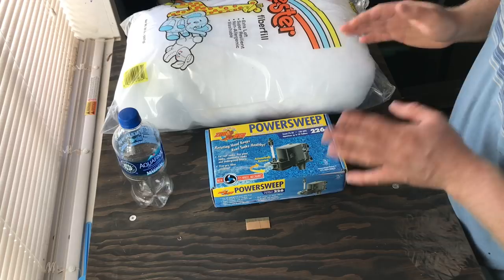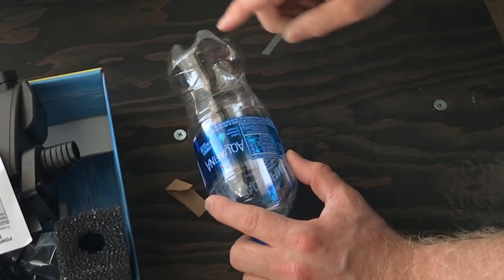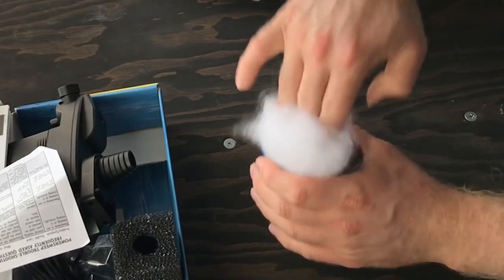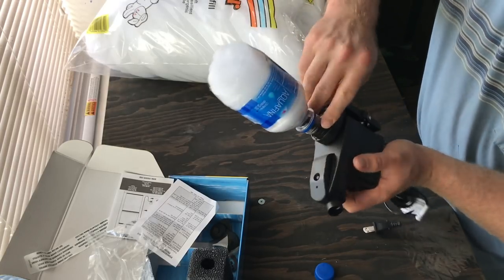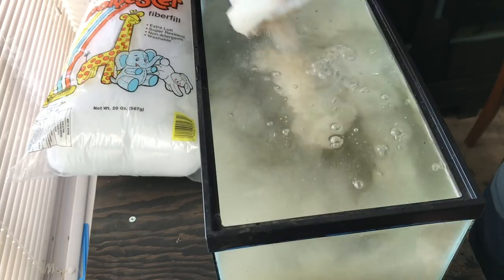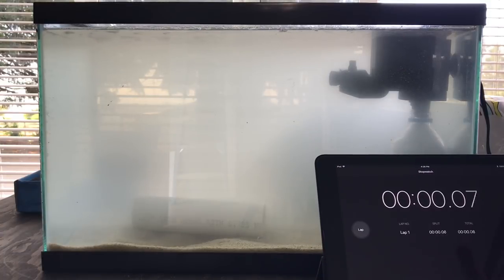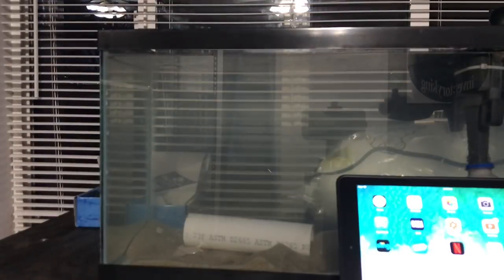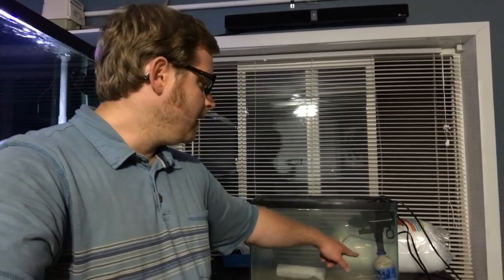CHEAP DIY Aquarium Water Polisher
Lets build a cheap DIY water polisher for your aquarium. This does a great job at a low cost.

It is appreciated! Thank you so much, you the Viewers make it all worth it. Stay Tanked

Transcript:

greetings everybody this is Paul the
 inventoryking hope you guys are all
 having an awesome day and enjoying your
 fish if you guys can punch that

 guys to join me on my fishkeeping
 adventures today we're gonna do a

 small little do-it-yourself project
 water polisher let's go in and get some

 water in the convenience store now what
 you need in order to build this need a razor blade empty water bottle you need
 a power head so I had this laying around

 but you didn't get cheap ones it doesn't
 need to be anything special and some
 polyfill now here's what we're gonna do
 this is how you build this simple easy
 and it works great for polishing water
 and getting all of the cloudiness out
 you need your power head now you need
 your plastic water bottle when you get

 the water bottle get one that's that's
 firm you want something that has some
 strength to it because then the cheap
 ones will just give you problems so we

 need to find out where we want to cut
 this here and I'm thinking right about

in here is gonna be good enough for what
 I'm wanting to do here so go ahead and
 score this and run it through

like so it ain't gonna be perfect you
 can always touch that up if you want and

 actually we'll just go ahead and we'll
 trim this a bit here so we got this part done now we need to fill it up with the
 polyfill open up the bag of polyfill and

 you're going to go ahead and you're
 gonna stuff this inside of the water bottle just like so put a decent amount
 in there obviously you want to catch all

the small particulates in the tank and
 you can always add more after but I'm
 gonna say that this is gonna serve our
 purpose for now okay take the lid off

this goes on to here like this how'd it
 go and really put some force behind it
 to get that on but as you can see that
 is on now so we'll go ahead and attach
 works okay found an old 10 gallon take
 that I had laying around so what we're gonna do is fill this up with water and
 then we're going to go ahead and make it

dirty
 okay we got our sand for the example
 here now this is not washed so obviously

 it's going to make it
 nastier than normal but that's okay this

 is for the example okay we're ready to
 go so again you want the contai of the
 plastic water bottle to be on here tight
 and you want to fill this up and you'll

 see exactly what's gonna happen

 pretty nasty huh you can see just how
 foggy that this is so when you have a

cloudy tank built yourself one of these
 and three two one go
 gonna go ahead and pull out the iPad
 stopwatch and go

 alright so I'm gonna go ahead and unplug
 this right now because this pump isn't

 as strong as I want it to be so we're
 going to go ahead and use this one that

I had laying around which is much much
 stronger has a better grip right here

so let's go for that like this let's get
 it filled up with water
 as you can see that as much better flow

so you can see just how cleared the
 water got is it perfect you know but

 it's definitely a lot clearer than it
 was before and you know handful of hours

 went by
 so you can actually see my hand through
 it so yeah at the end of the day all you
 need to do is just you know let it run
 for a little bit of time and it will
 polish that water up nice and clean for
 you and it's a small setup it takes a
 little bit of time which is totally ok
 but it is much clearer than it was
 earlier so if you have a super powerful
 jet and a big bottle with lots of floss in there it's going to do a really
 awesome job

so in those comments down below have you
 guys ever built this do you think it's a

 good idea do you think it's efficient
 it's very cheap if you have one of those

power Jets on hand it is extremely cheap
 to build it and yeah will you guys have
 can like the video as well and share it
 that would be amazing and push the

 guys to join me all my fishkeeping

 everybody for watching stay tanked